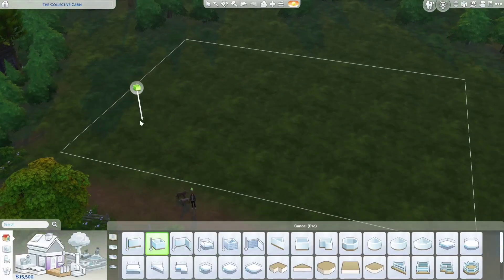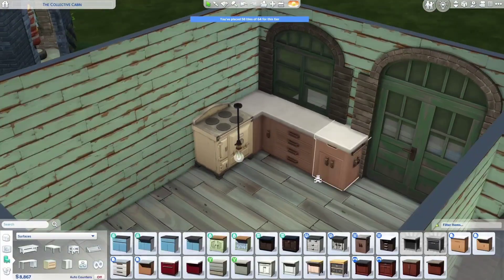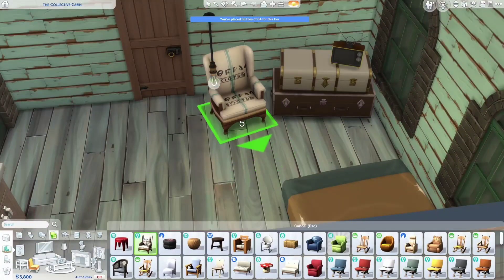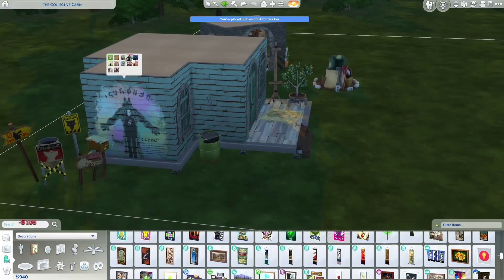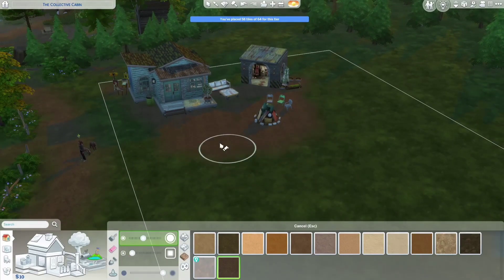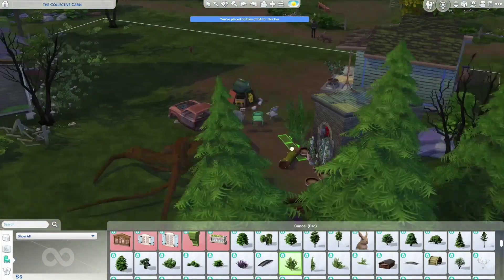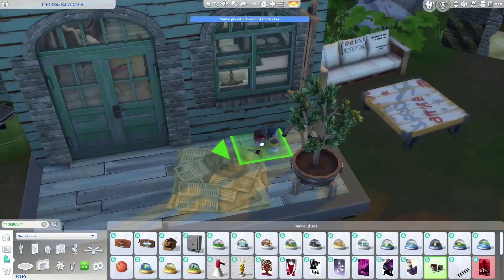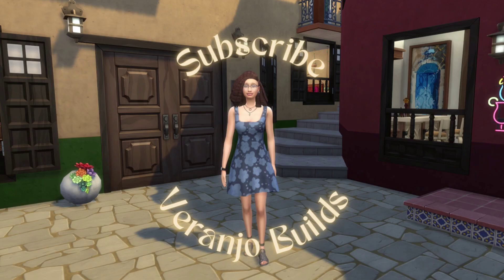Werewolf starter home 🏚️ The Sims 4 Speed Build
A tiny werewolf shack + gym shed for under 20K simoleons! It also includes a fishing pond and other outdoor activities 🐺

1 bed, 1 bath
The Collective Cabin
Moonwood Mill

If you like this build, you can download it from the Gallery, my EA ID is Veranjo ✨